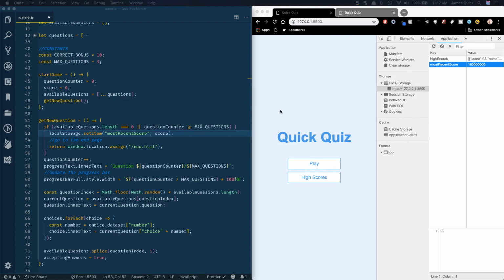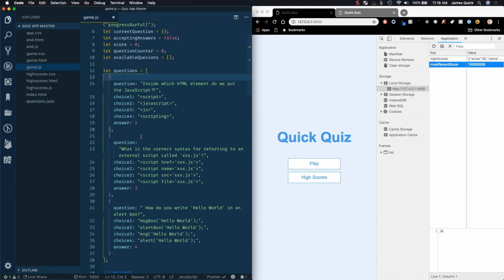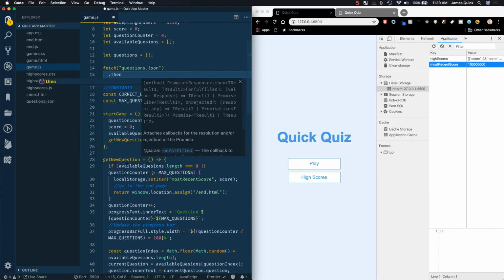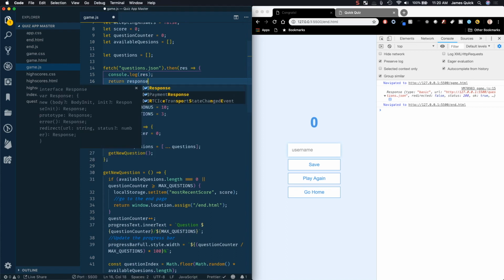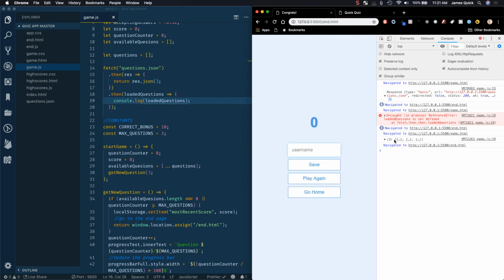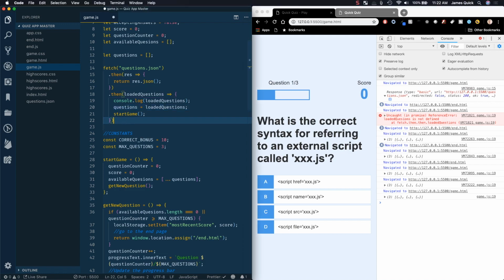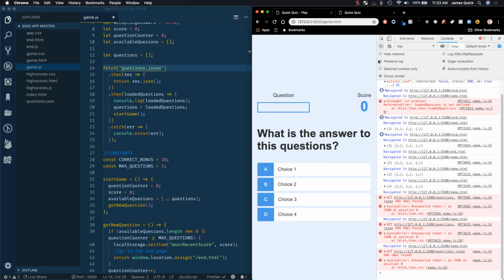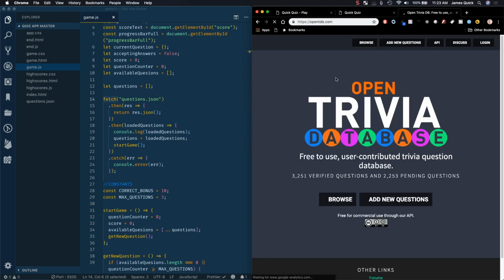Build a Quiz App (10) - Fetch API to Load Local Questions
Build a Quiz App with HTML, CSS, and JavaScript to improve your Core Web Development skills!

In this video, we will move our sample questions from a hard coded array to an external .json file. This will help clean up our Game.js file and set ourselves up to request questions from an API in the next video.